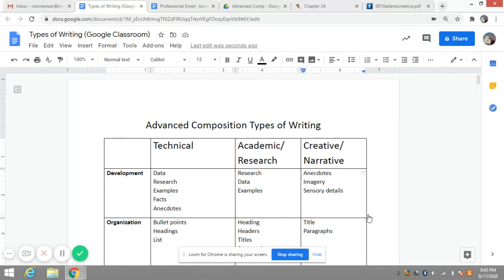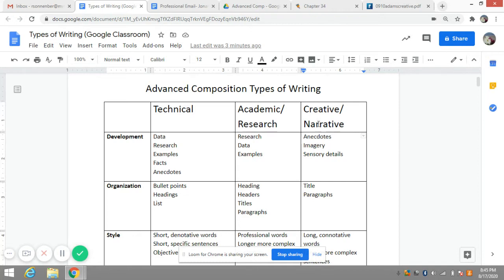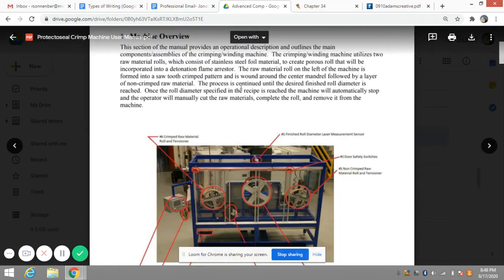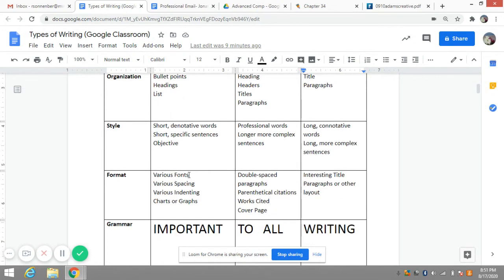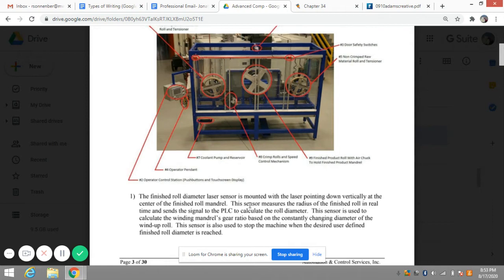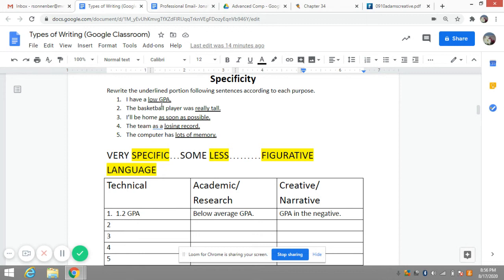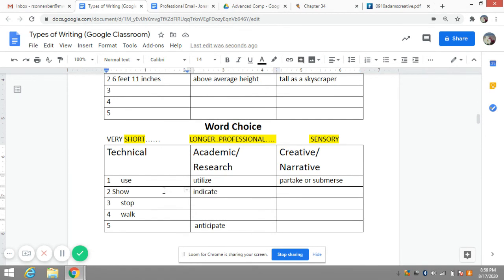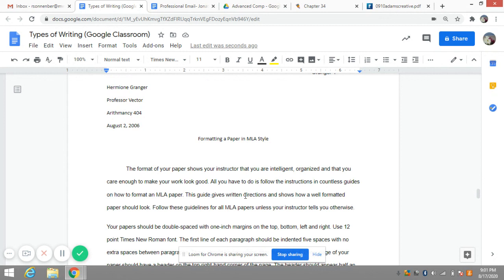Adv CompTypes of Writing (Google Classroom)